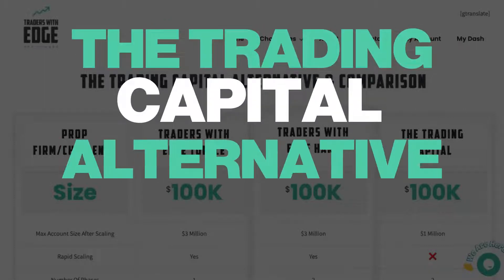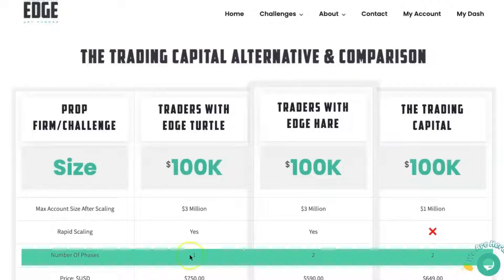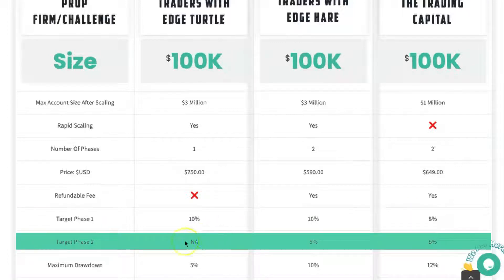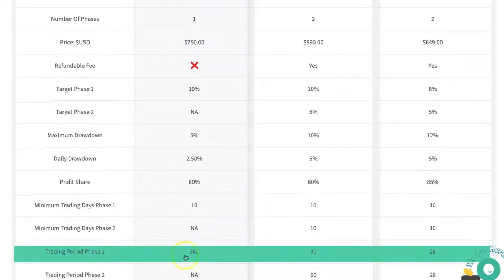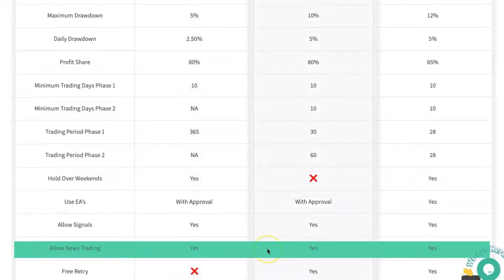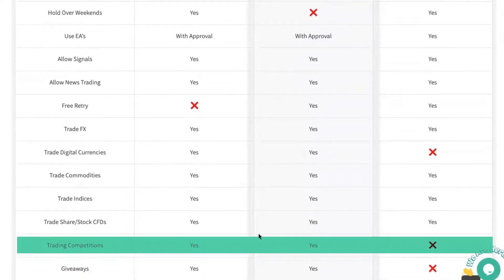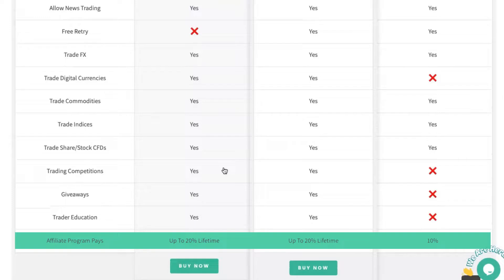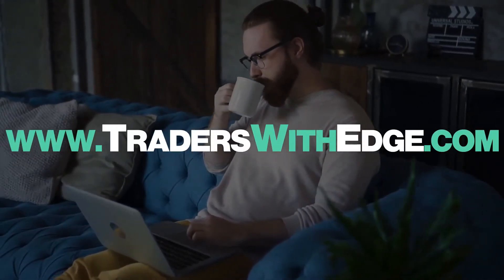The Trading Capital Alternative & Comparison